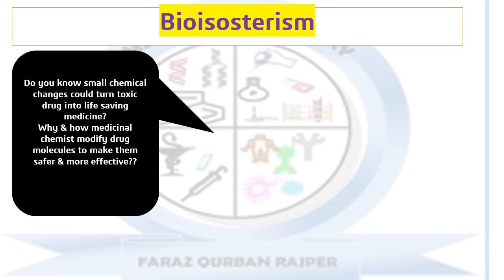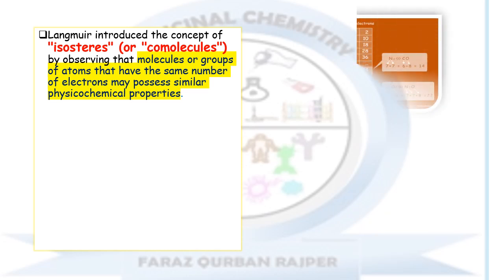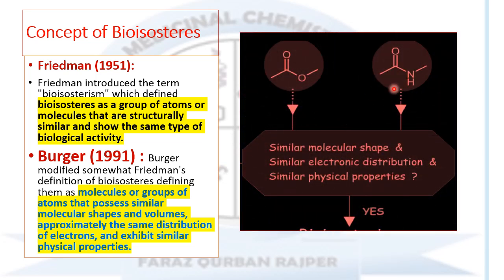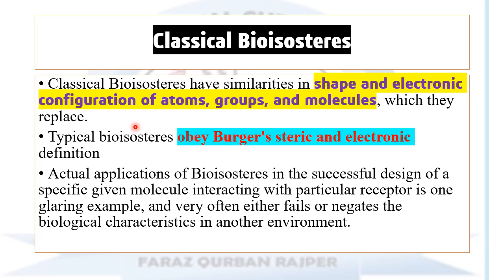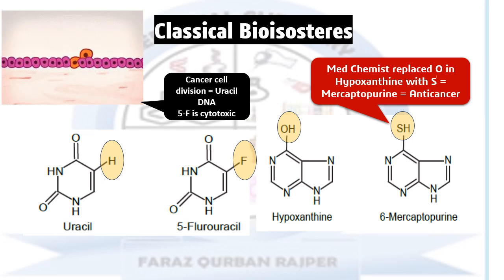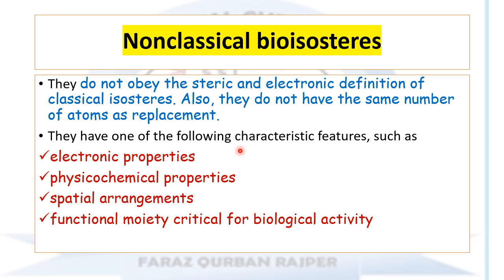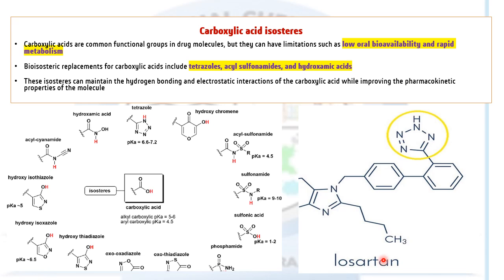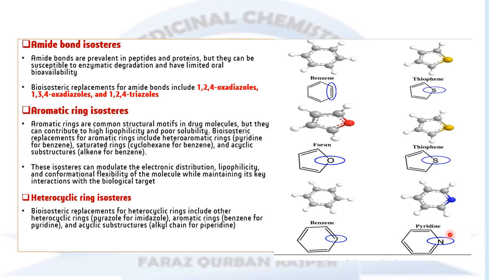Bioisosterism Applications in Medicinal chemistry & Drug Design Classical Non Classical Bioisosteres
How do small molecular changes make a BIG impact in drug discovery?
Welcome to this detailed lecture on Bioisosterism in Medicinal Chemistry & Drug Design! In this video, we explore how bioisosteric modifications enhance drug Structure Activity Relationship, potency, stability, bioavailability, and safety.

🔬 What You’ll Learn in This Video:
✅ What is Bioisosterism? (Definition & Significance in Drug Design)
✅ Types of Bioisosteres: Classical vs. Non-Classical Bioisosteres
✅ Real-Drug Examples: 5-Fluorouracil, 6-Mercaptopurine, Losartan, Aspirin, & More
✅ How Bioisosterism Enhances Drug Stability & Reduces Toxicity
✅ Role of Bioisosteric Replacements in Modern Medicinal Chemistry